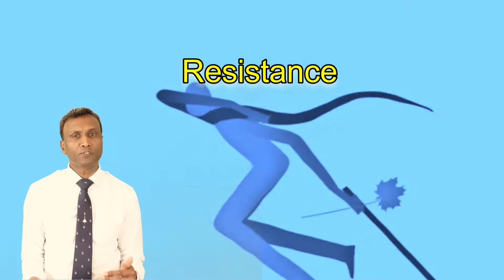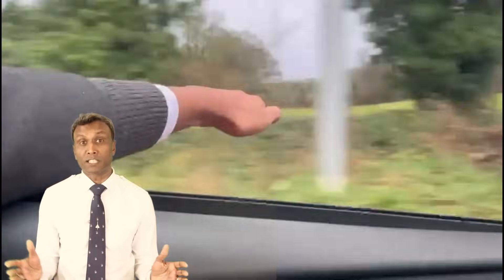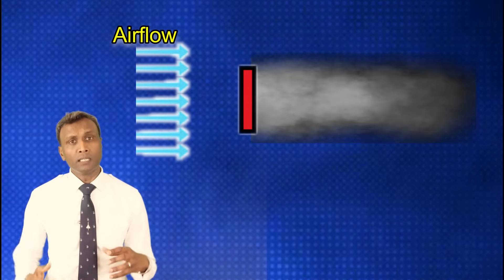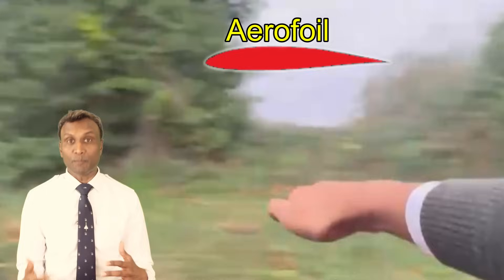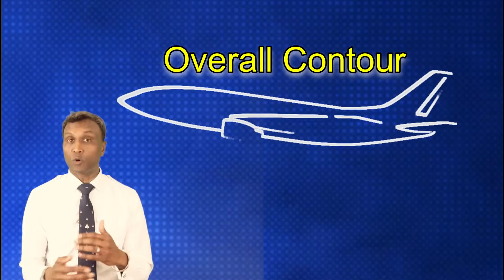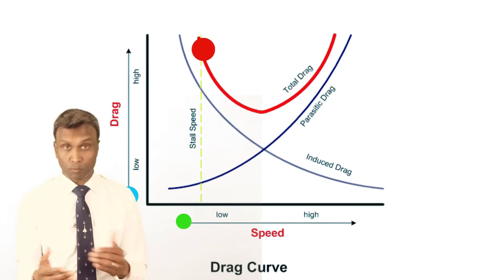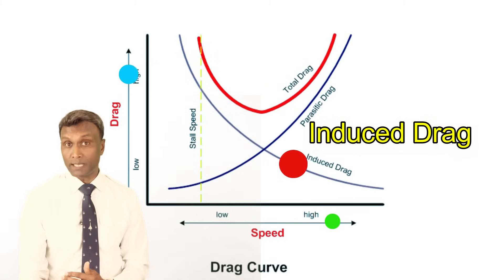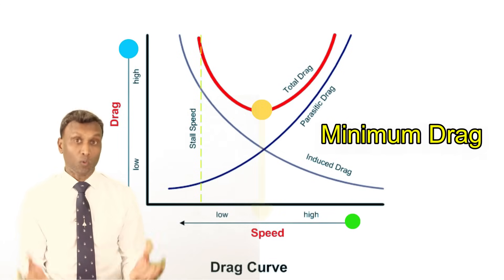The Shocking Truth About Drag! 💨 Prepare to Be Amazed ✈️ Private Pilot Series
Embark on an exhilarating journey into the world of aviation with our Private Pilot Series! 🚀✈️ In this episode, unravel the mysteries of drag – the unseen force shaping your flight experience. From the basics to real-world examples, understand why drag is the unsung hero (or villain?) of the skies. 🤔💨 Don't miss the exclusive insights into overcoming drag for efficient and controlled flight. Ready to soar to new heights? Buckle up and hit play! 🎥🔍

QUESTIONS FOR YOU TO TACKLE:
What is drag, and how is it related to the force opposing an aircraft's forward motion?
How does the resistance against the wind when walking resemble the concept of drag?
In aviation, what is the association between friction and drag?
Explain how the shape of an object, like a flat plate, influences the drag it experiences.
Why is overcoming drag crucial in aviation?
How does drag serve a dual purpose in the context of the four forces of flight?
How do aircraft designers ensure minimal drag for fuel efficiency?
Explain the relationship between speed, drag, and energy consumption in aviation.
What are the two main types of drag encountered during flight?
Describe the components of parasite drag and their contributions to the overall drag equation.
What factors influence skin friction drag?
How does skin friction drag impact overall aerodynamic efficiency?
When does interference drag occur, and why is it important to minimize it?
Highlight the role of careful design in optimizing aerodynamic performance to reduce interference drag.
Explain what form drag, or pressure drag, is in aviation.
How does designing aircraft with streamlined features mitigate form drag?
What does the drag curve depict, and why is it crucial for pilots?
How does induced drag change with speed, and what is the significance of the best glide speed?
In the event of an engine failure, why do pilots use the best glide speed?
How does gliding at this speed maximize the aircraft's horizontal distance during an emergency?

If you are interested in pursuing flight training to become a pilot, whether for personal enjoyment or as a career in aviation, or if you aspire to become an aircraft dispatcher for an airline career, feel free to reach out:

Prashanth Elangovan
Pilot Examiner
Chief Flight Instructor
FAA Safety Team Representative

Prashanth Elangovan, a seasoned professional in aviation, has been dedicated to training pilots since 1998. With vast expertise as a Pilot Examiner, Chief Flight Instructor, and FAA Safety Team Representative, he brings a wealth of experience to guide aspiring aviators on their journey. Explore your aviation aspirations with us

Our Branches:
CHICAGO, USA